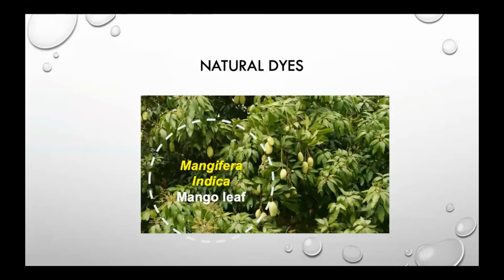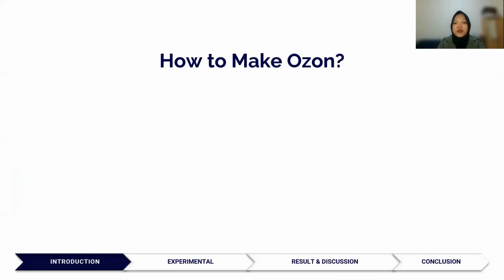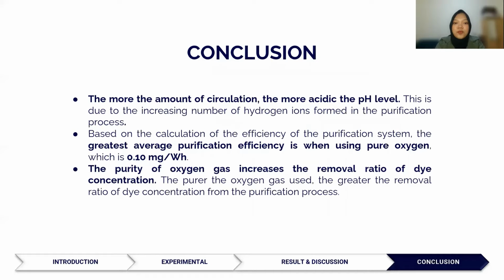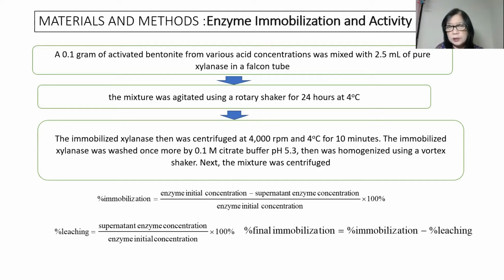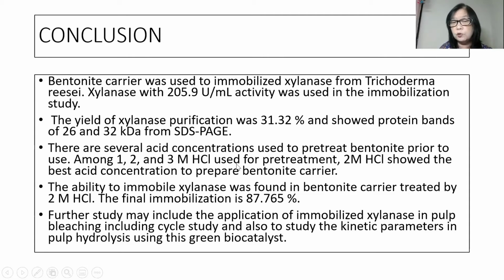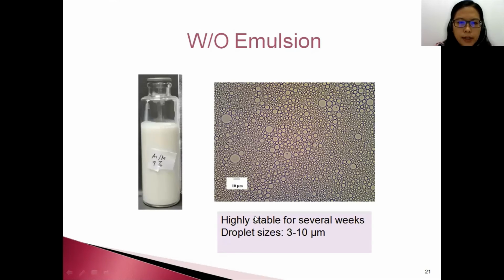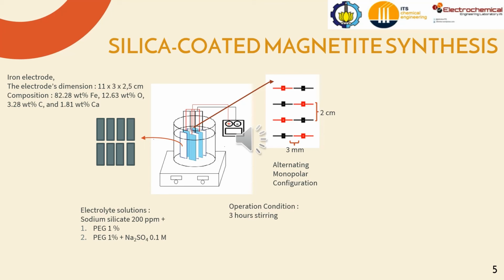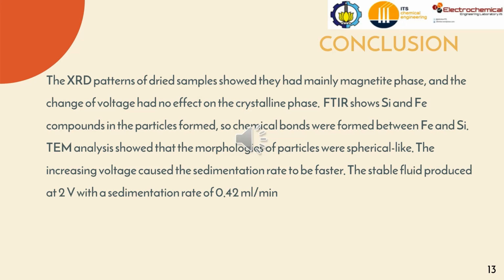Parallel Session 2 (Boyo Room)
Welcome to InCITE 2021!
(International Conference on Informatics, Technology and Engineering)

The third bi-annual international conference on engineering domain conducted by the Faculty of Engineering, The University of Surabaya (UBAYA). Due to the COVID-19 pandemic, InCITE 2021 is held as an online conference. Virtual conference opens the opportunity for many researchers around the globe to share their findings and learn from other global researchers with less restrictions.

0:00 Outline
0:15 The Effects of Material to Solvent Ratio on The Performances of Natural Dyes Extraction
09:32 Textile Wastewater Purification Using Corona Discharge Method
21:25 Immobilization of Xylanase on Acid Pretreatment Bentonite as Green Biocatalyst
39:40 Rice Husk Ash for the Stabilization of the Outer Interfacial Layer of W/O/W Double Emulsion
54:28 One-Step Electrochemical Synthesis of Silica-coated Magnetite Nanofluids